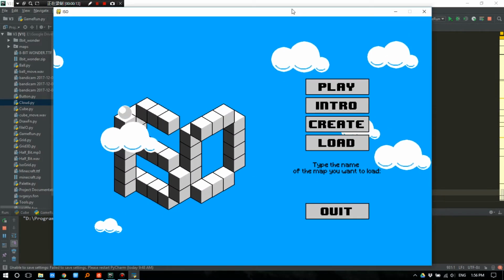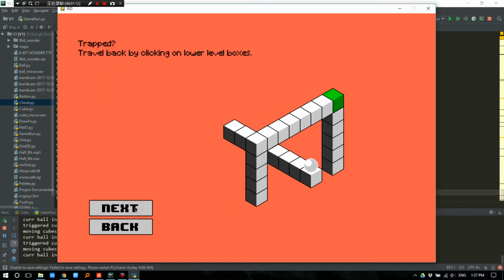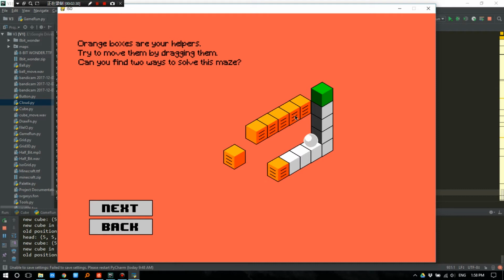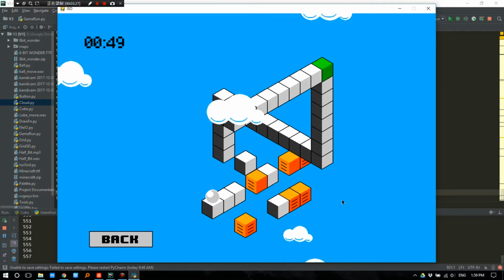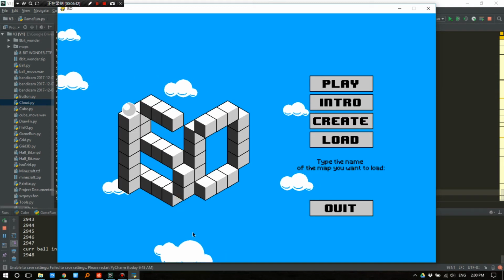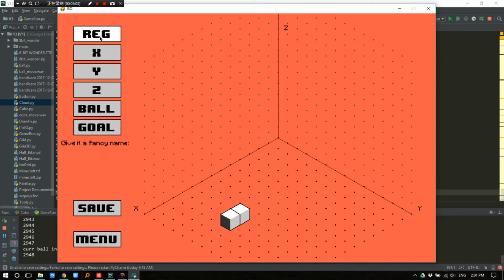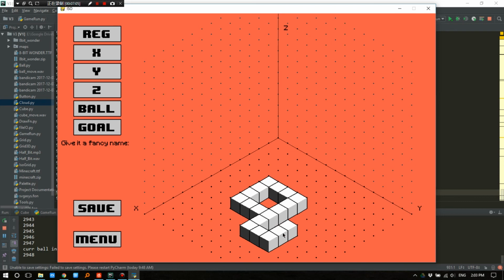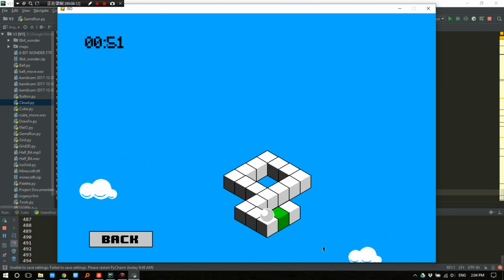CMU 15112 Term Project "ISO"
"ISO" is a maze solving game that utilizing isometric illusions to reach to the goal. The game is inspired by "Monument Valley".

The game is developed purely in Pygame. No 3D libraries are used. All image are draw within pygame.